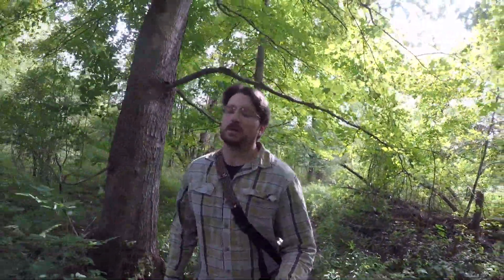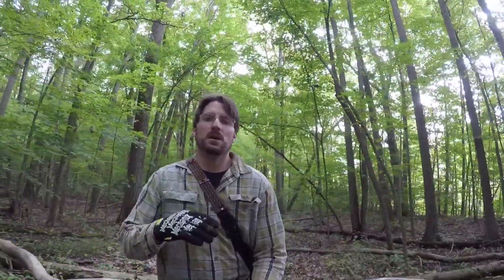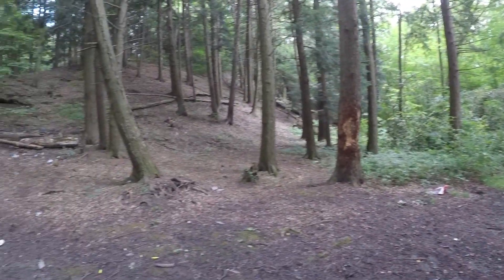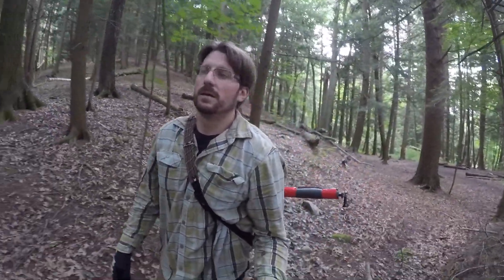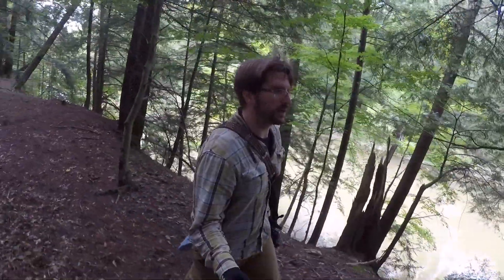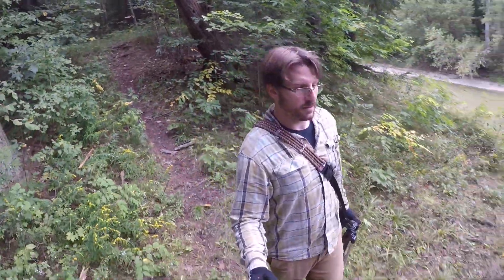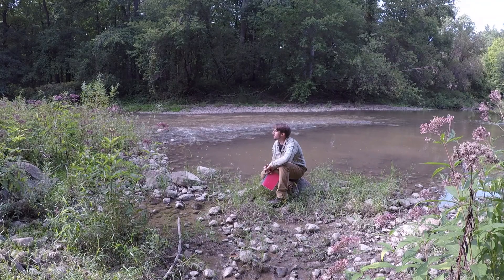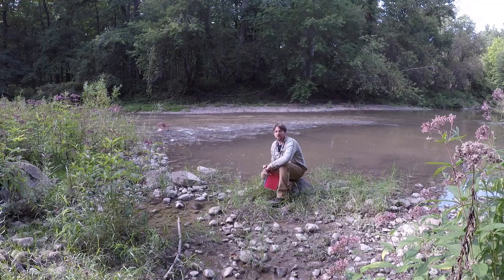Watershed Wednesday Series Episode 1 - Black River, Port Huron State Game Area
This week on watershedwednesday Blake features a scenic trail in the Black River watershed, talks trees, keeps it clean, and relaxes by the river.

Join Friends of the St. Clair River's science communications intern, Blake Short, each week as he explores the region's 1,000 miles of tributaries and 40 miles of St. Clair River watershed and shares his experiences.

Do you know of a place we should feature on Watershed Wednesday?

Sign-up for our weekly e-newsletter and let us keep you informed on what we're doing